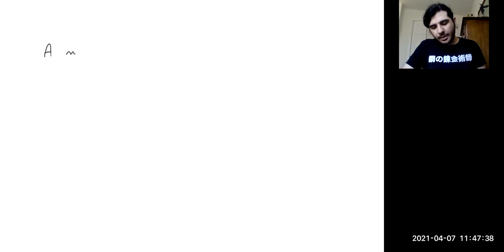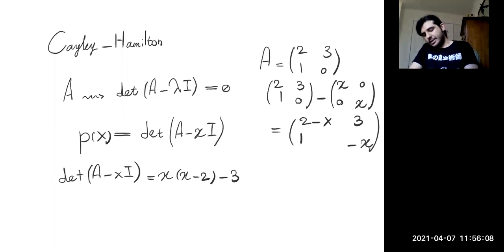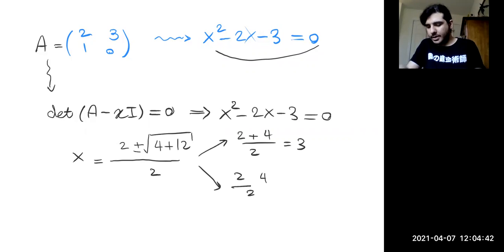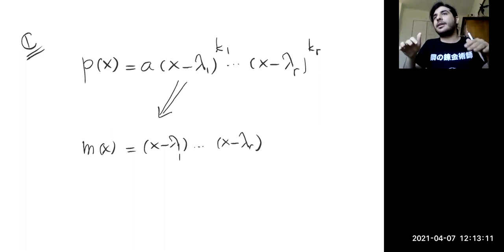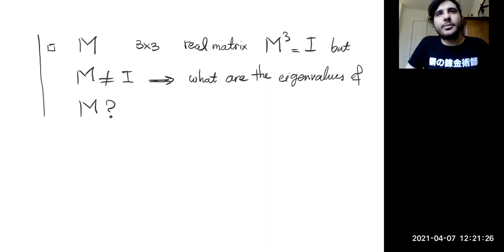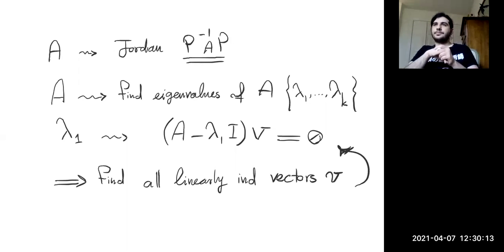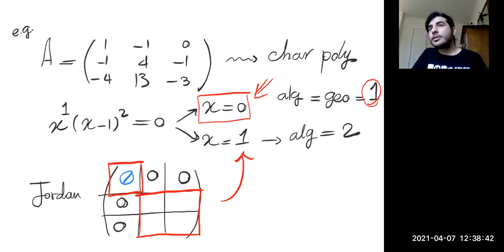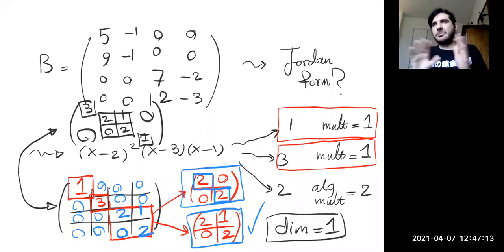Linear Algebra: 10- Characteristic Polynomial, Minimal Polynomial and the Jordan Form of a Matrix